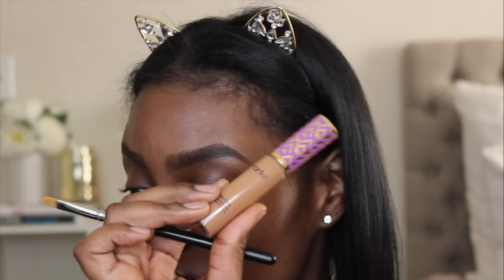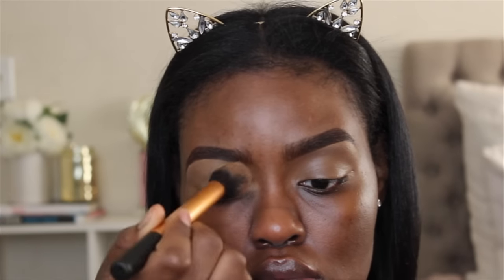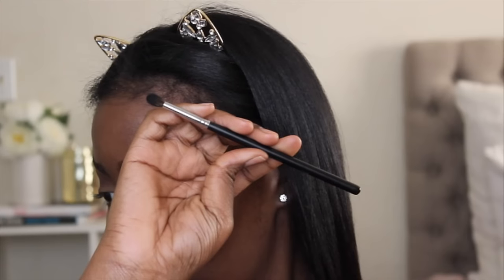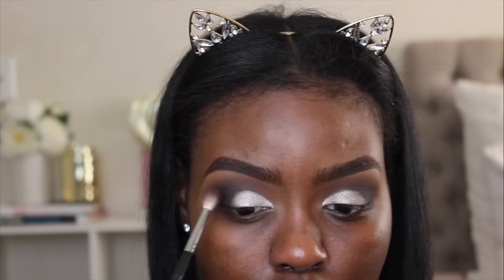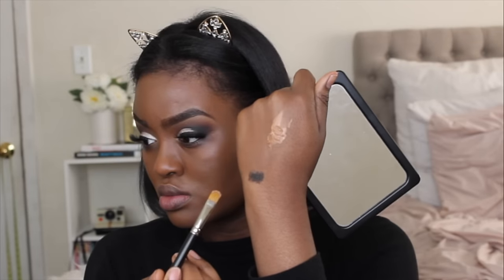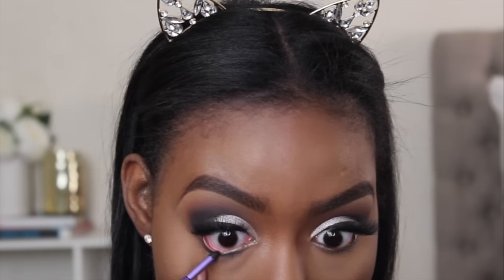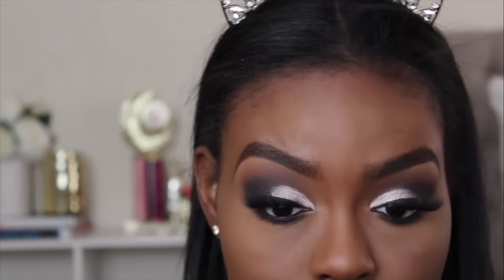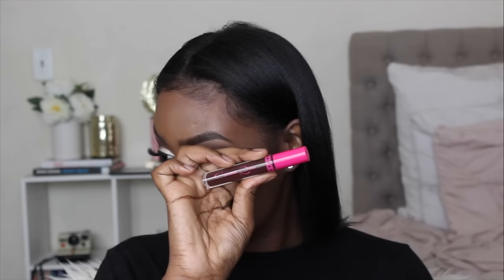Prom Makeup Tutorial 2017| Shanny Stephens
So today I'm going to be doing a prom inspired look a that I feel would go with a lot of prom dresses  👸🏾✨I hope you all like this video and  Thank You so much for coming back to watch another one of my videos, details are listed below

BRUSHES

MAC 242
Real Technique deluxe concealer brush
Real Technique contour brush
Morphe E27
Morphe M441
Morphe M514
Morphe M506
Elf eyeshadow brush
Morphe E19
Sigma 3DHD kabuki brush
Morphe M405
Beauty Blender
Morphe MB1
Flat contour brush
Real Technique Slanted arch definer brush
Morphe M156
Morphe M133
BH Cosmetics Fan Brush
Morphe E36

BROWS

Nyx Eyebrow pencil in Dark Brown
Tarte shape tape concealer in deep

EYES

LA pro concealer- Chestnut
Sacha buttercup setting powder
Brown Script MAC pan eyeshadow
Brown Down MAC pan eyeshadow
Cloud Nine Colourpop pressed powder
Corrupt Makeupgeek eyeshadow
MAC Mixing Medium Eyeliner
MAC She Sparkles Dazzleshadow
Maybelline Eyestudio Gel liner in blackest black

FACE
Nyx Studio Perfect Photo-Loving Primer
Pro Longwear Nourishing Waterproof foundation in NC50 From MAC
LA Girl Cosmetics HD Pro concealer in Chestnut
Studio Fix Powder NC47
Black Radiance Contour palette medium to deep
Milani Romantic Rose Powder Blush
Pürmnerals Glow Together bronzer
Urban Decay all nighter make up setting spray

LIPS
1st lip option: MAC Creamsheen Glass in Deelight

2nd Lip option: MAC Lop Pencil in Nightmoth
Colored Raine in "Tootsie" and "Cherry Blossom"

💰💰If you shop online start using Ebates! I use Ebates to get Cash Back on almost everything I buy. (forever21🙃) They work with a bunch of big-name brands like Kohl's, Nordstrom, and Amazon so I can always get money back . It's free and super easy to use. Check it out!

Beingshanny

Zapp and Roger- I Want to Be You Man
Oli J Ft. Ali - I Want to Be Your Man remix

FREQUENTLY ASKED
Camera: Cannon T3i
Editing Software: Final Cut Pro
Lighting: I use natural lighting and Diva Ring Light
Height: 5'10